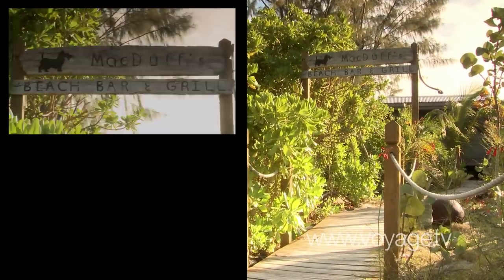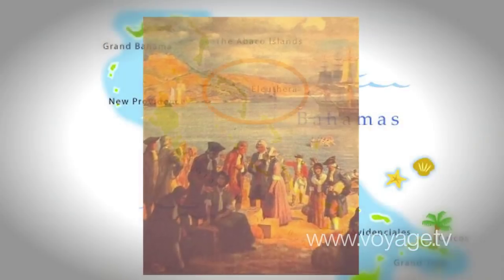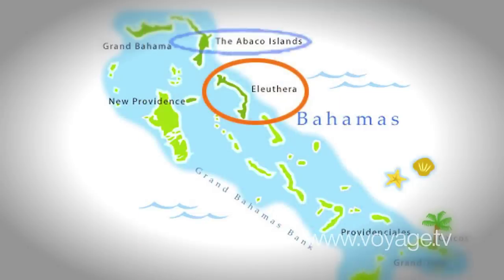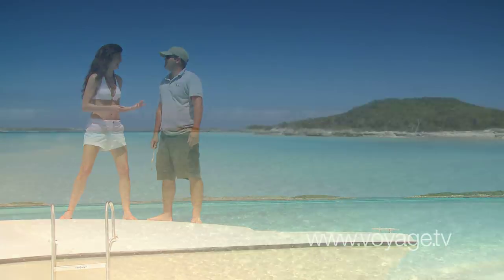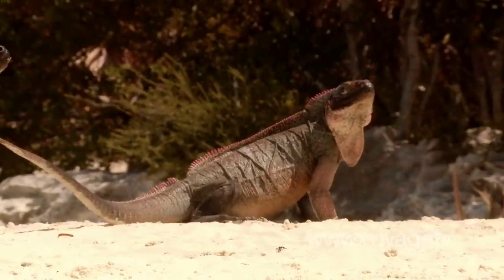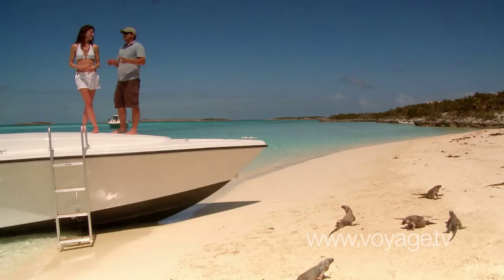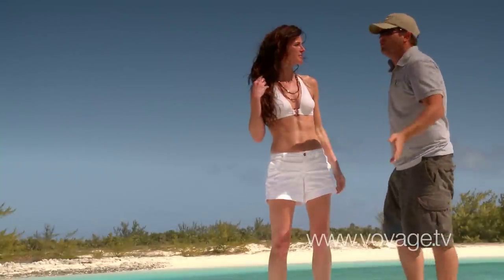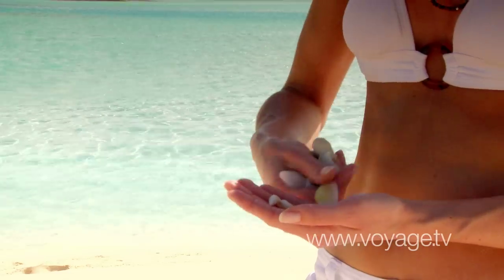Tour The Bahamas Islands - Sail and View Beaches, Wildlife, Sand - On Voyage.tv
Starting at Normans Cay Beach Club in Nassau, the Russell Brothers take you on an exploration through The Bahamas. The brothers relationship with the islands dates to the late 1700s. Their family was part of the original Loyalists who landed on Eleuthera and The Abaco Islands. Fast forward to the early 1920s when tourism began to boom and many islanders began moving to Nassau for work. One of these migrants was the brothers grandfather, a former captain of the Duke of Windsor. He got his grandchildren involved in the business and sparked their love for the water. Now, the brothers own the popular and secluded hotel club here that attracts tourists looking for a cultural Bahamas escape. Hop aboard their boat as they demonstrate how to enjoy The Bahamas by sea, traveling 30 miles southeast of Nassau to Leaf Cay in the Exuma Islands. A down-scaled Jurassic Park, here youll catch a glimpse of the South American Rock Iguana population. Boat a little further to Saddleback Cay and see why guests flock to this serene location scattered with beautiful white sand dollars.